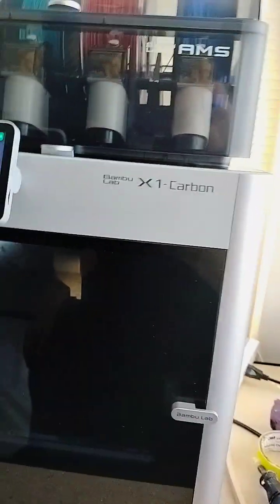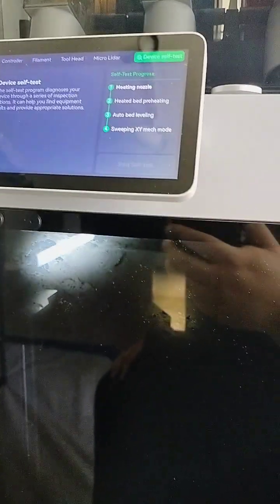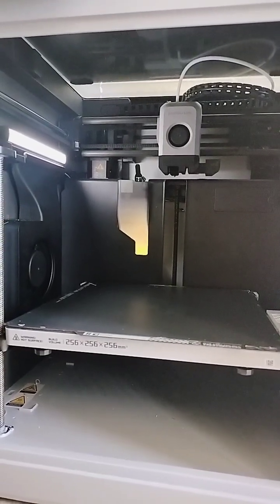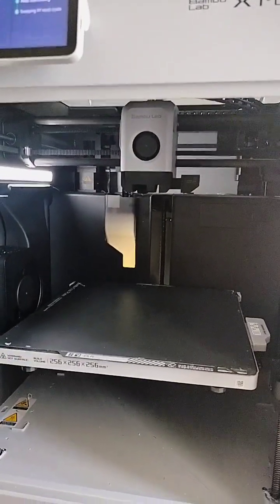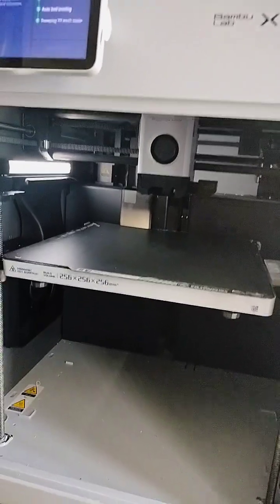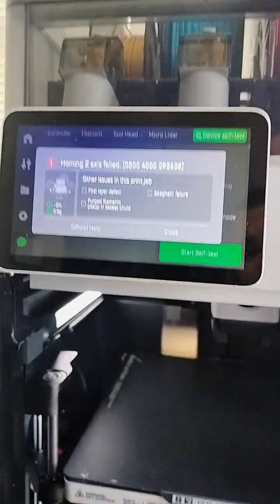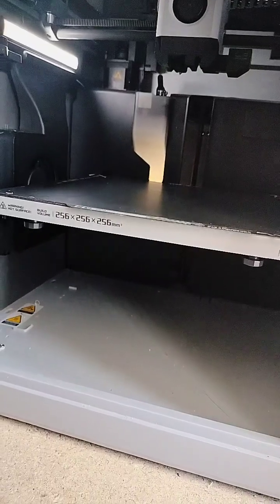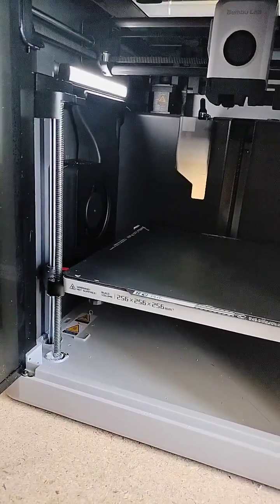Bambu labs Z Homing Failure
calibration test failure and Self test failure
Z homing issue remains unsolved